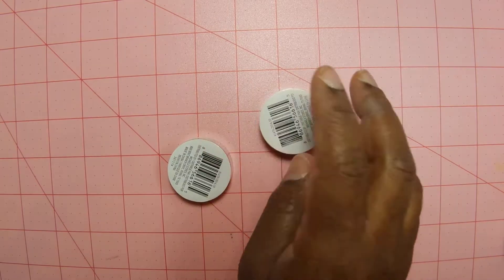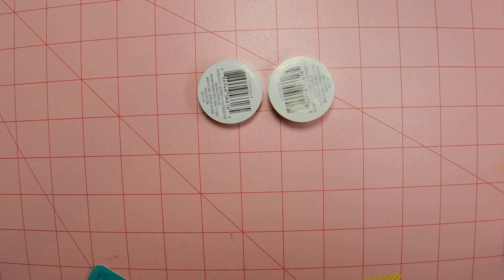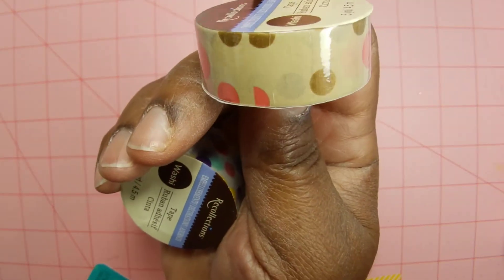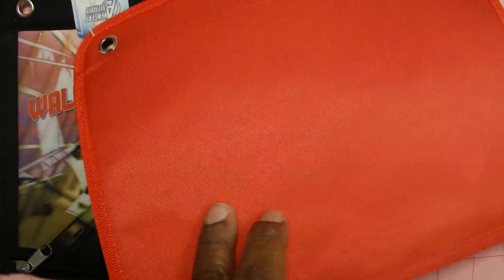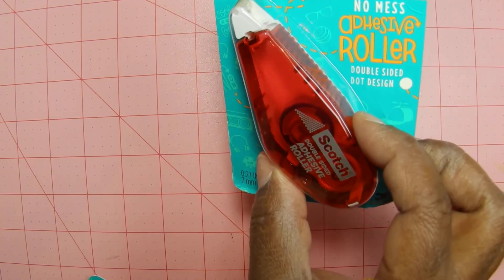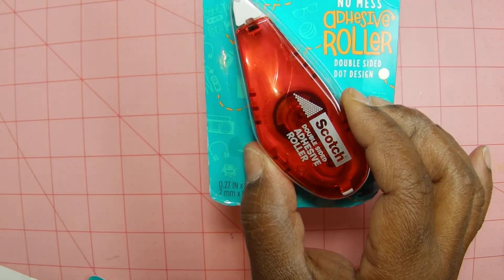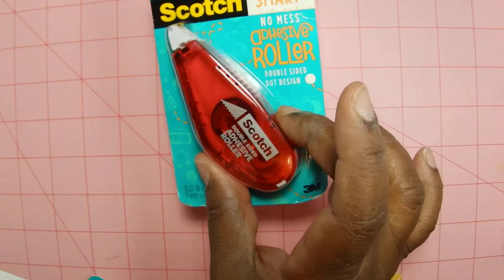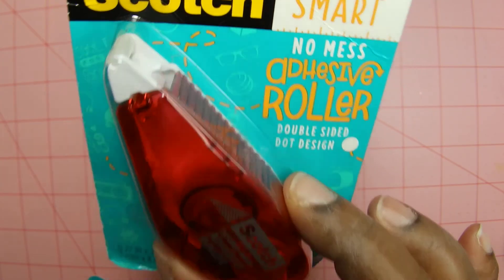Early back to school haul at staples June 2 2015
Most of these items were $.50!  I don't know if they are doing this nationwide, but its worth a look, right??